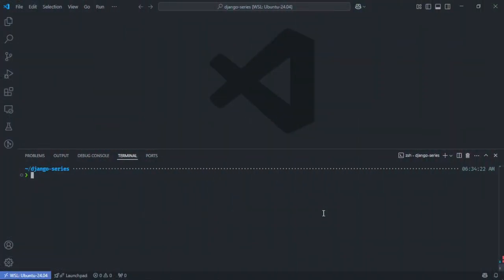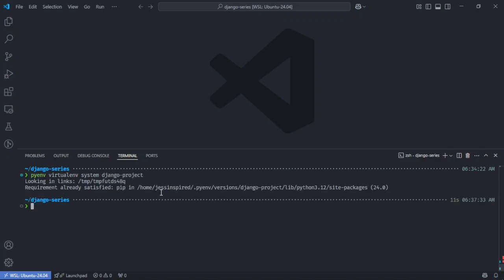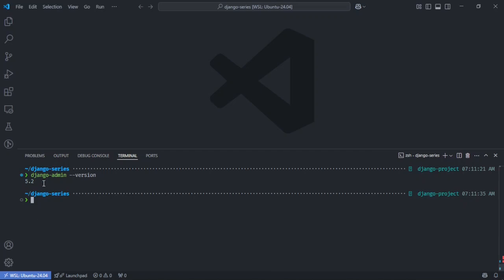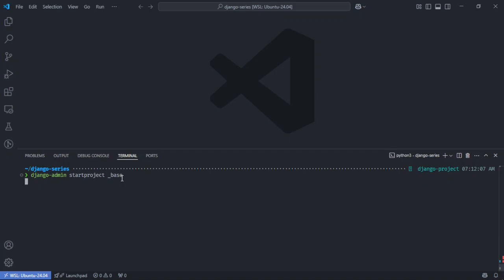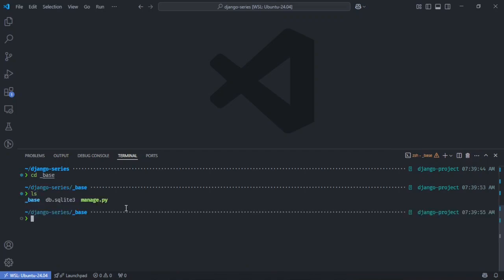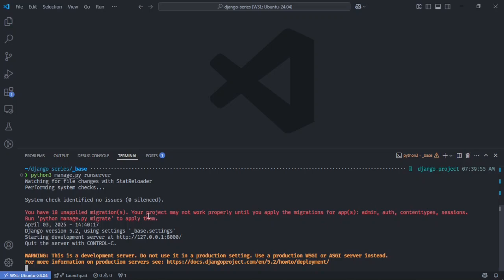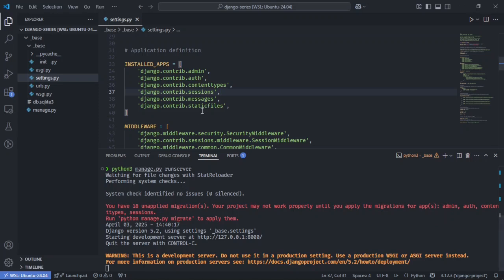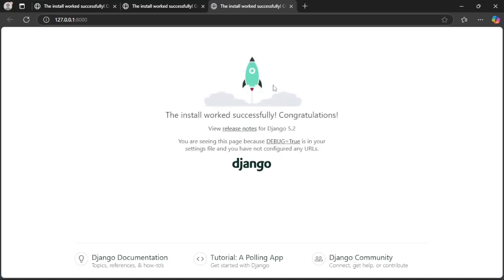How to Set Up a Django Project from Scratch (Step-by-Step) | Part One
📌 Video Title: Django Tutorial for Beginners – How to Set Up a Django Project

🚀 In this video, you'll learn:
✅ How to install Django and create a new project
✅ Setting up a virtual environment for Django

Django is the web framework for perfectionists with deadlines, and this beginner-friendly tutorial will walk you through setting up your first Django project step-by-step. Whether you're new to Django or need a refresher, this guide will help you get started quickly!